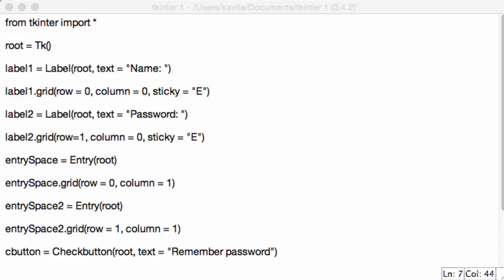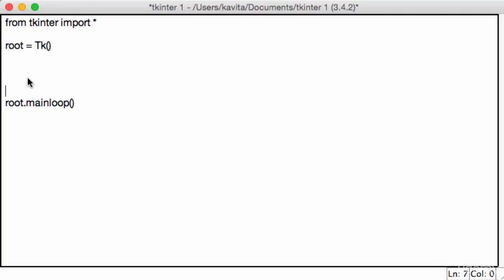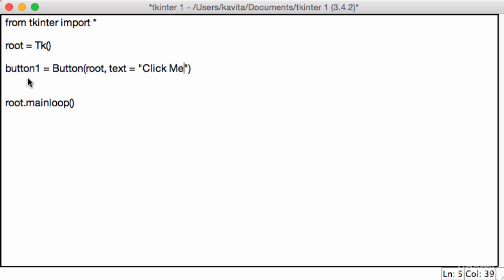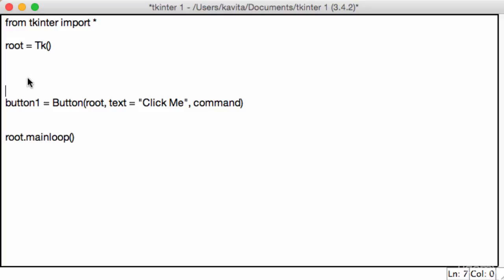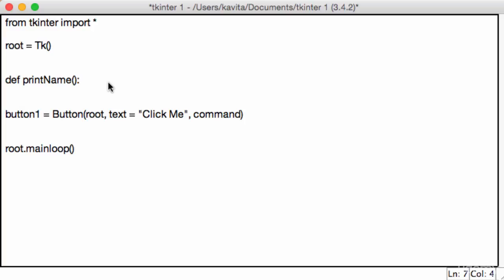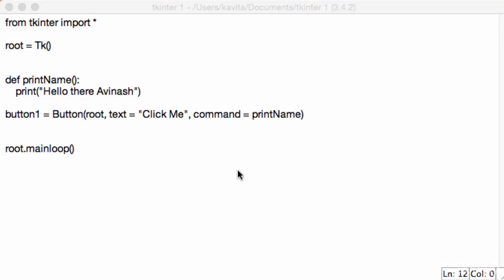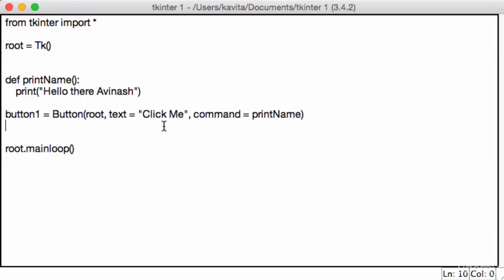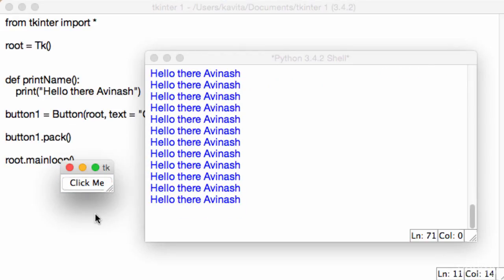124 Actions on Button Click